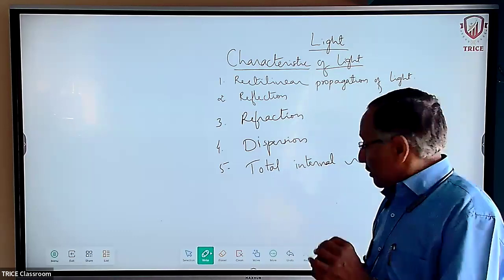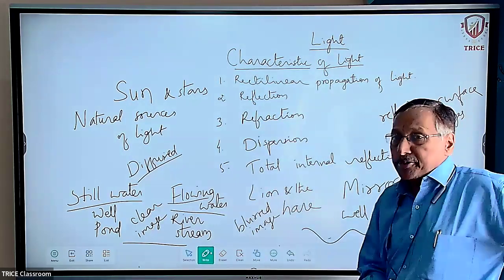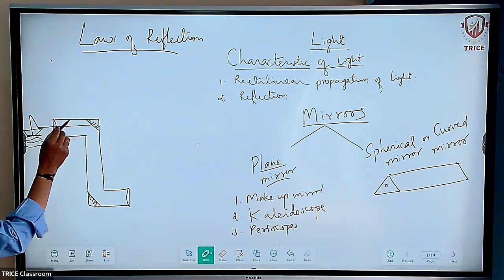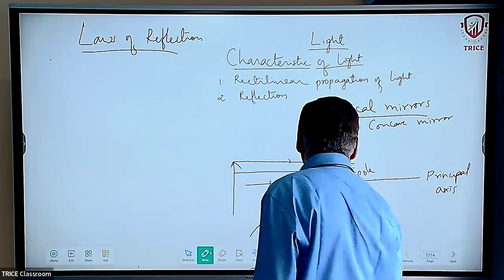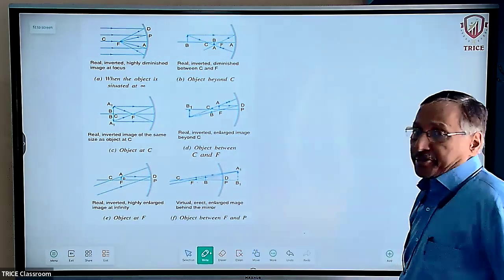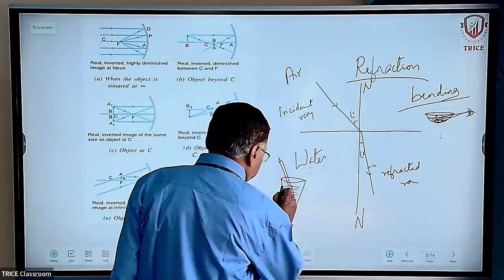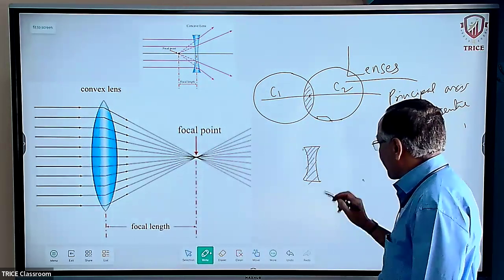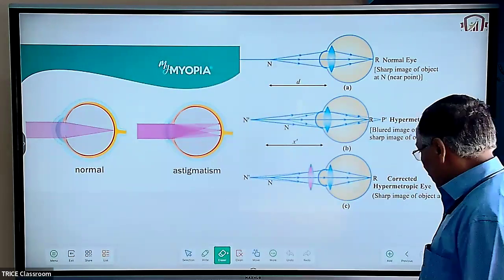2025 || Topic - Light I (Physics) || New Batch From April 1, 2025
New Batch from April 1, 2025

TRICE Prime,
A wing of Civil Applied Programs.
Vijay Nagar, Bengaluru - 40